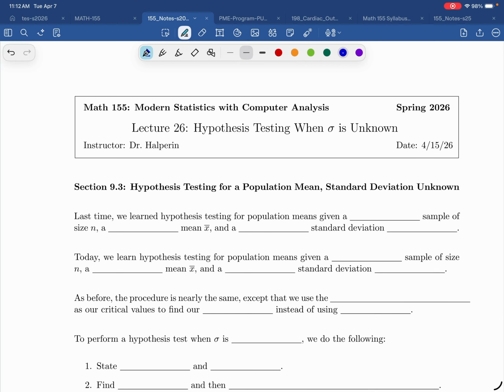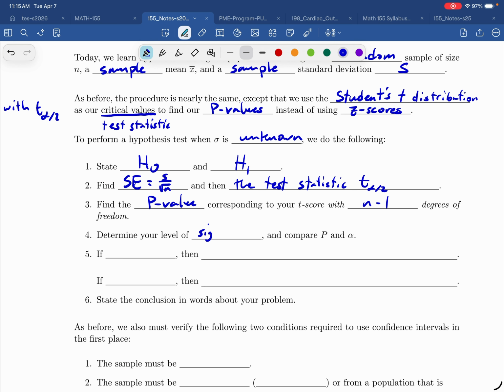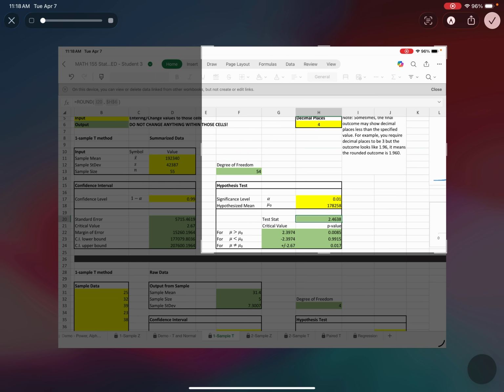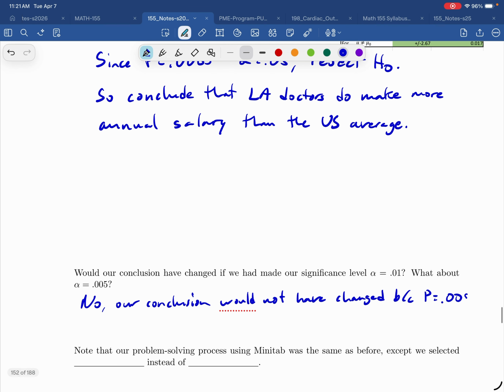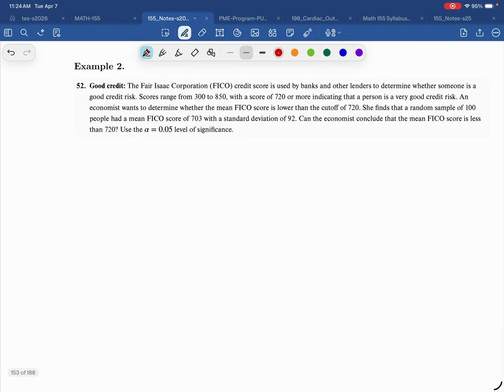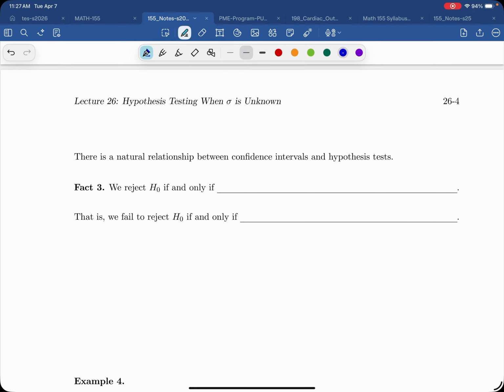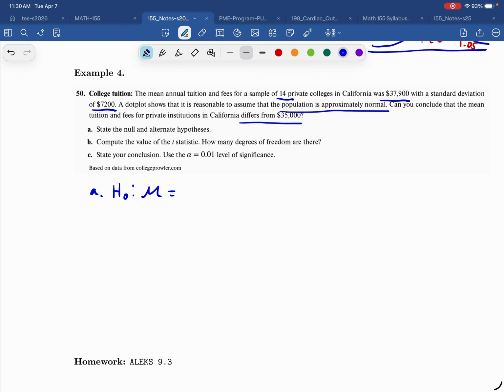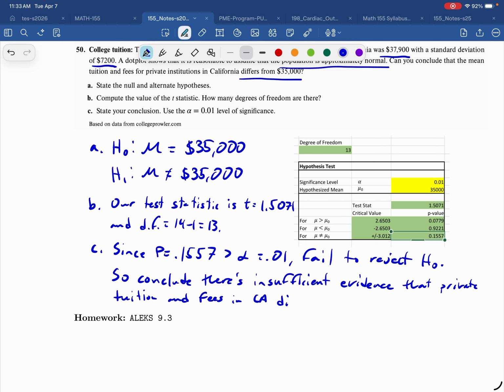9.3: Hypothesis testing when the population standard deviation is unknown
We learn hypothesis testing using the Student’s t distribution when the population standard deviation is unknown.